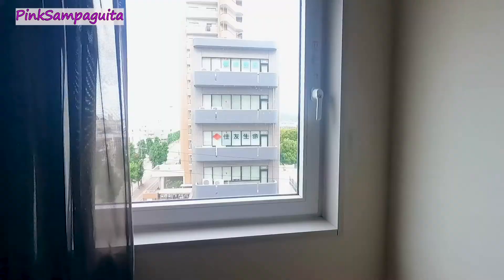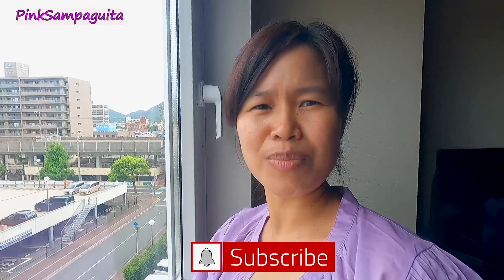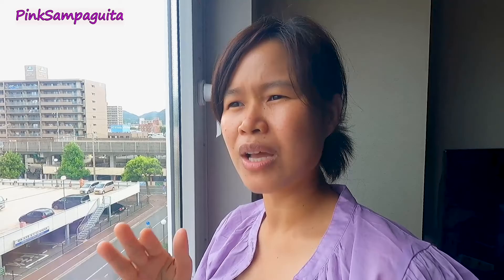Summer Trip Day4:Kintai Bridge is one of the oldest bridge of Japan at Yamaguchi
Fourth day of our summer trip and we are heading to Hiroshima but we stop over to nearby town which is the Yamaguchi to see one of the oldest bridge of Japan.